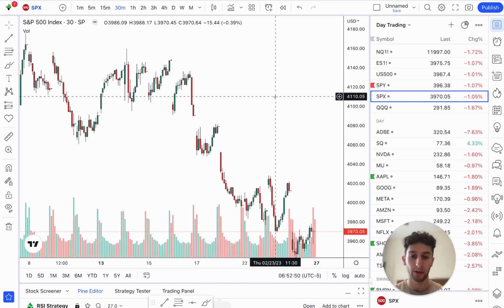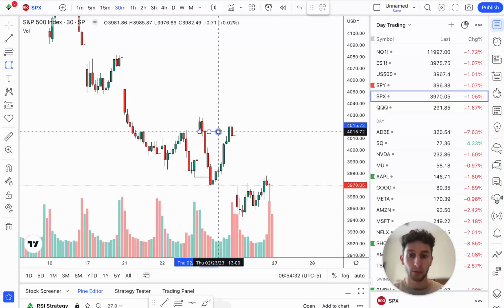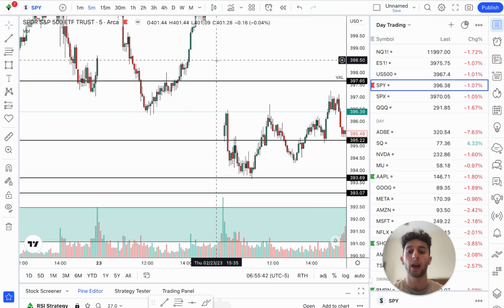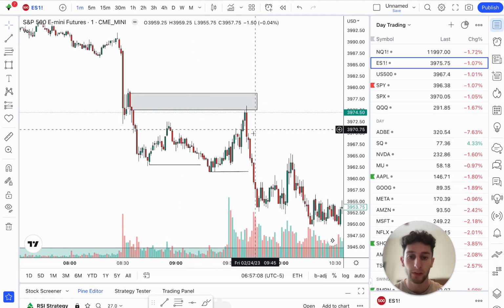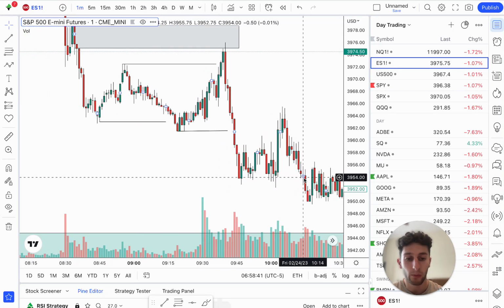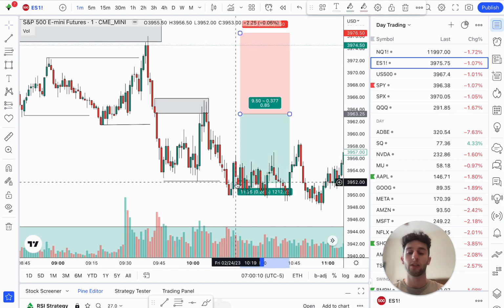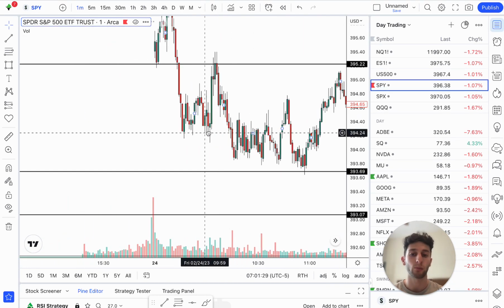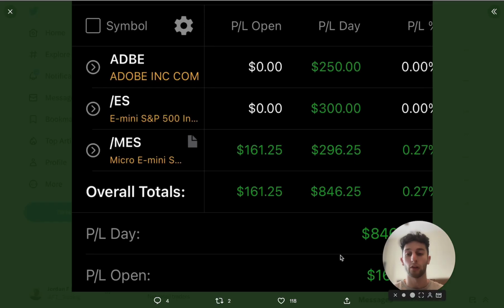Master TREND with Supply/Demand - $800 Trade Recap + Breakdown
In this video, I go over how to use trend with your trading strategy. I break down different time frames as well as supply/demand zones and how I use them in confluence with each other to determine who is in control.